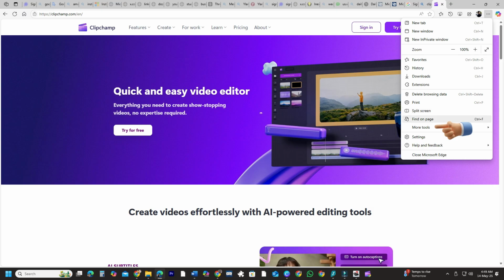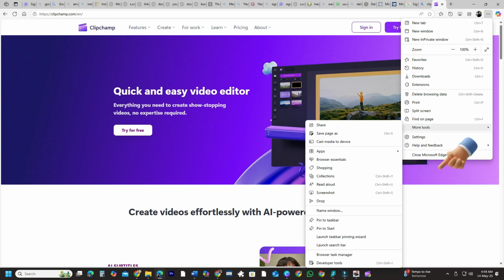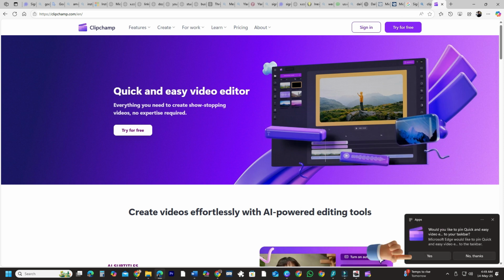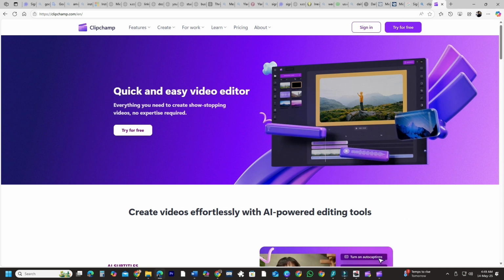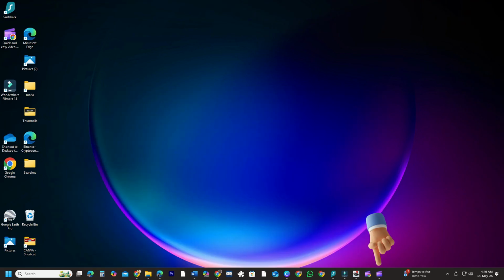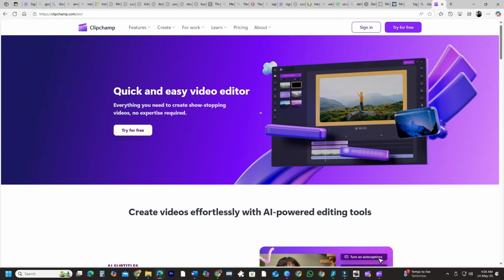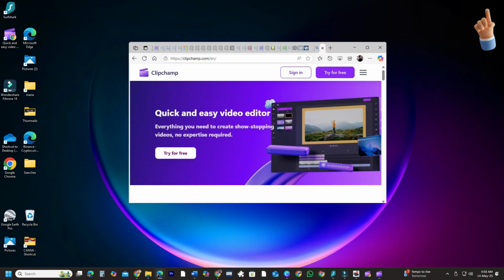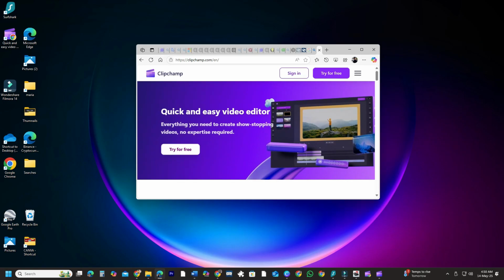How to Add/Pin Clipchamp Link/Icon to Desktop & Taskbar Toolbar with Microsoft Edge on Windows PC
Discover how to pin the Clipchamp app website URL link shortcut to desktop and taskbar toolbar using Microsoft Edge Browser on Windows 11 & 10 Laptop or desktop PC. Whether you're using Dell, HP, Lenovo, ASUS, Acer, learn how to put web page on PC task bar on the bottom of screen.

⭐ Helpful Resources ⭐